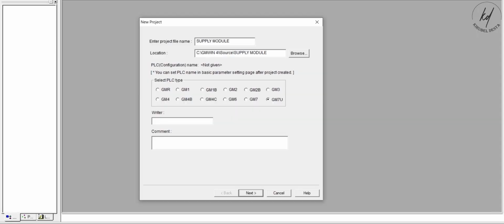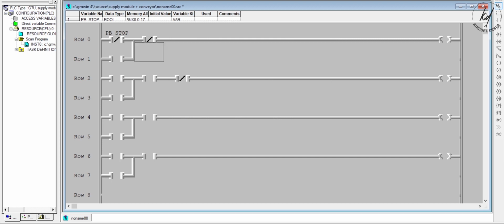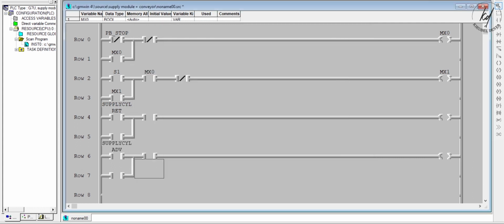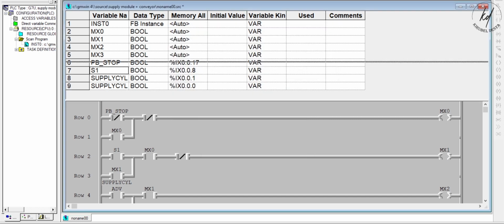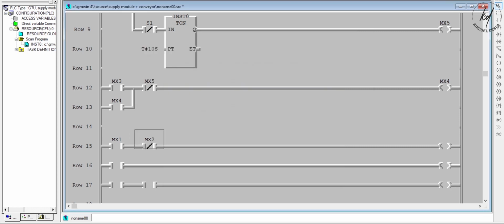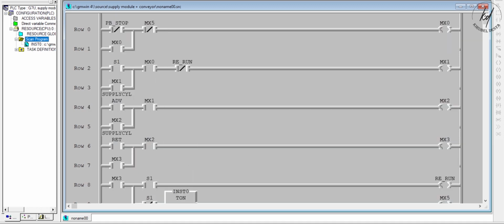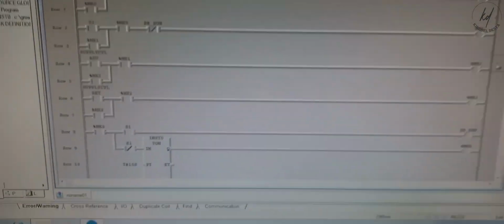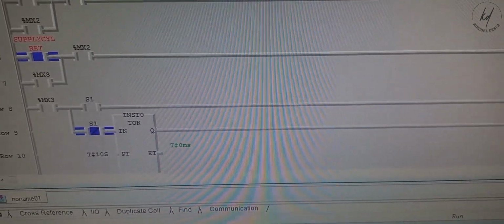SUPPLY MODULE PLUS CONVEYOR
The overall project could be explained as follows by saying that the magazine sensor s one is responsible for detecting any item that is manually feed so when the push button is pressed the supply cylinder tries to eliminate from the box and the conveyor starts to roll by carrying all of those disposed items and deliver to the storage.